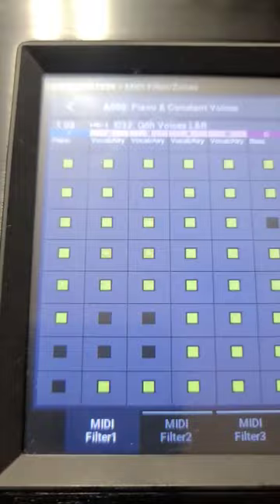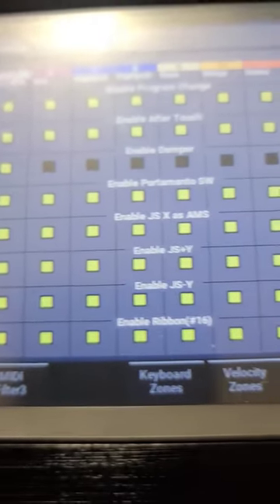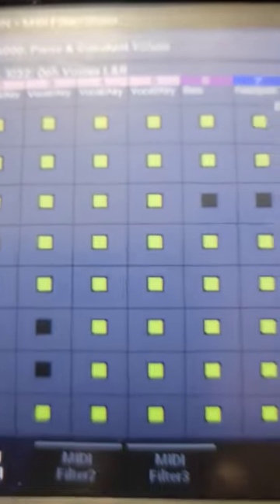Disable the joystick for parts of a combi - Korg Nautilus/Kronos etc...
Very quick video detailing and explaining how to use the MIDI filter to disable the Korg joystick from individual sounds within a combi.